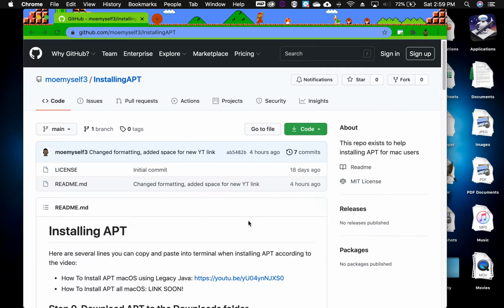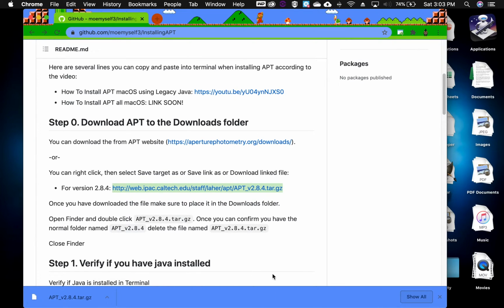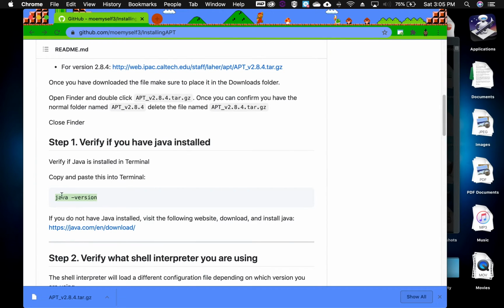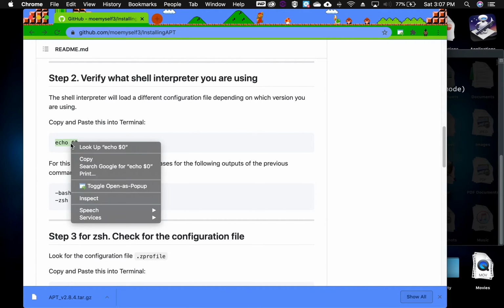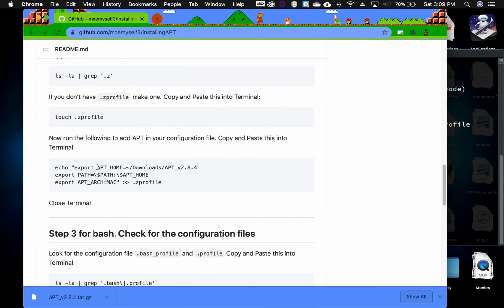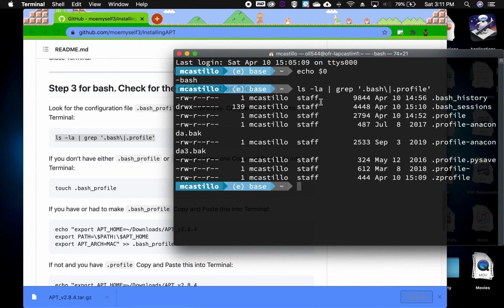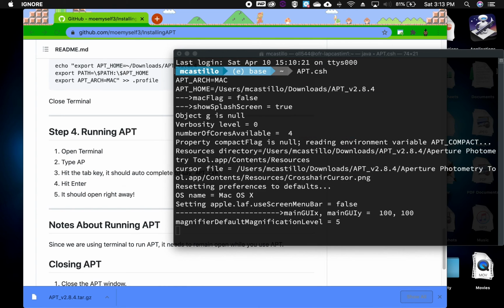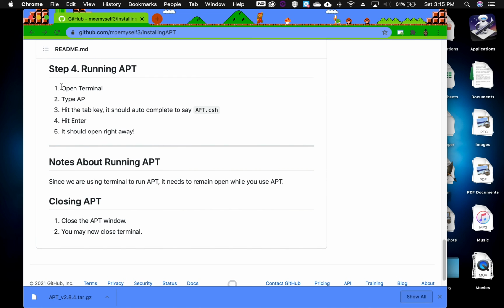HowTo Install APT on macOS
In this video I show how to install and run APT on macOS.
These instructions work for most recent versions of macOS from Mojave to Catalina and Big Sur!

*** NOTE: There is now a new version! APT v. 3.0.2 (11/10/21) ***
With this new version mac users should be able to download the dmg and install with no problems!